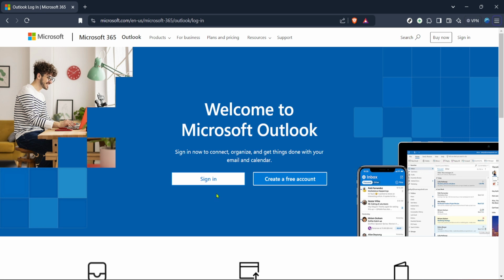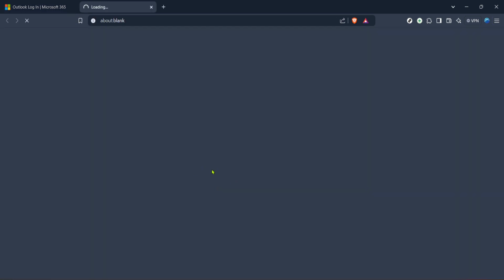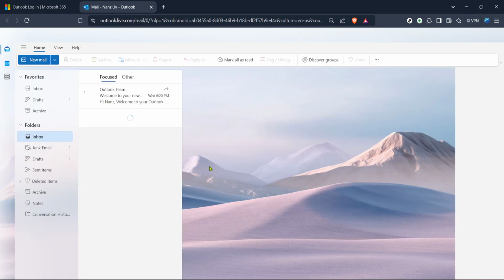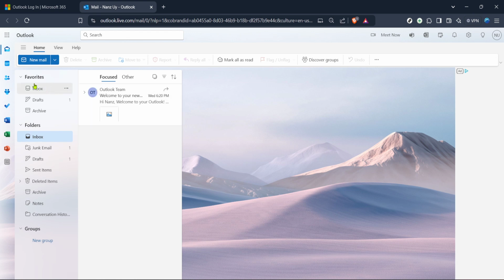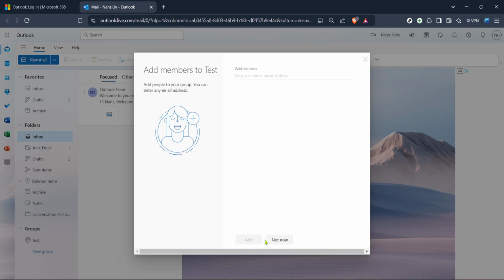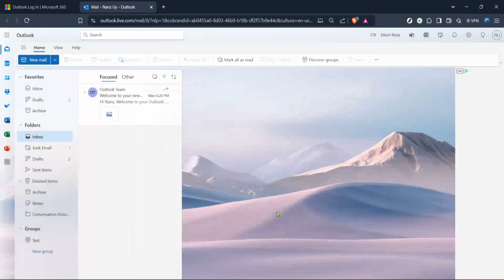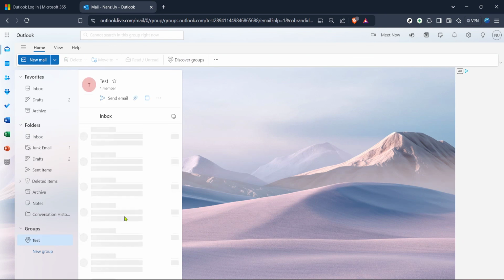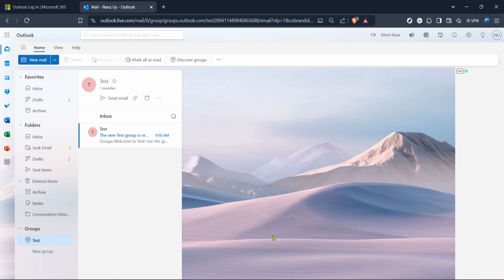How to Create a Hotmail Group (Full 2025 Guide)